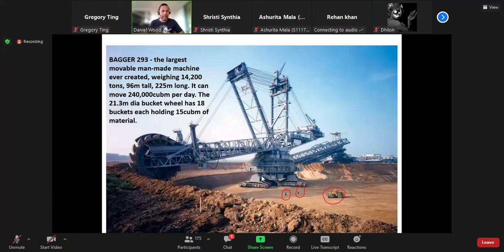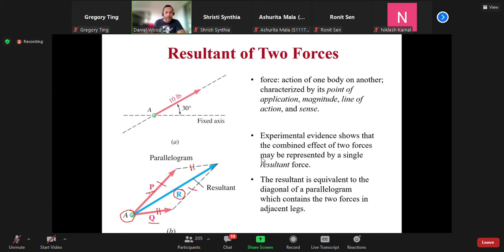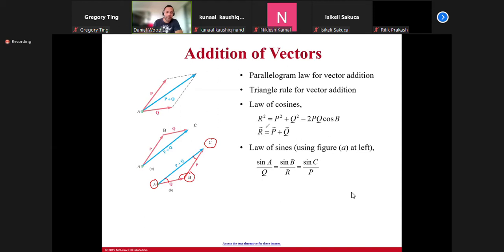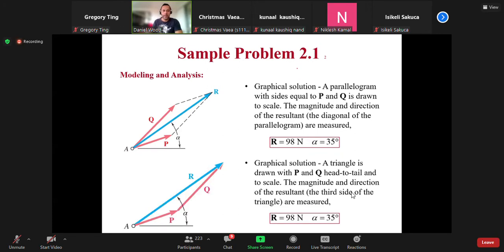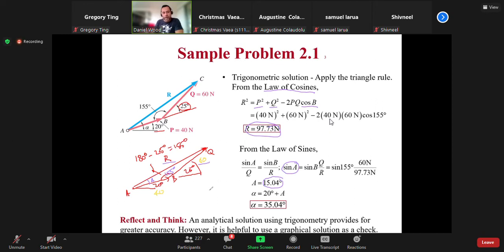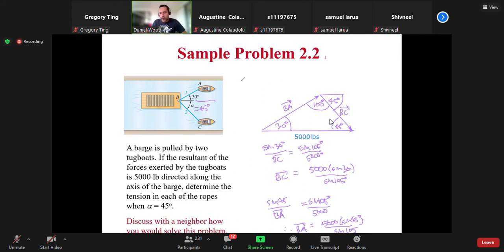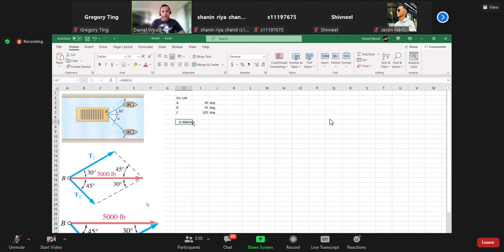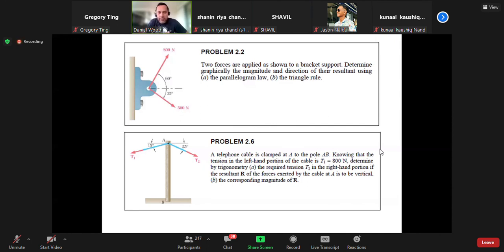Week 1 Lecture 3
MM 103